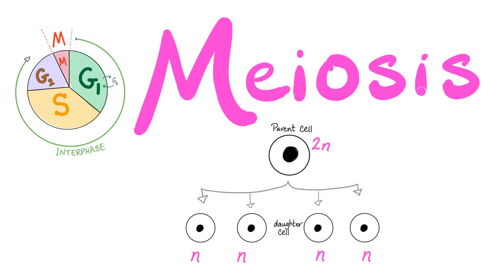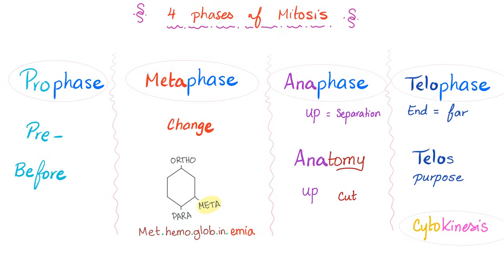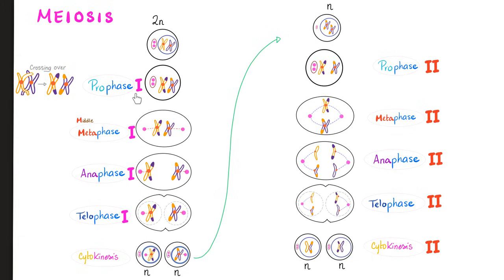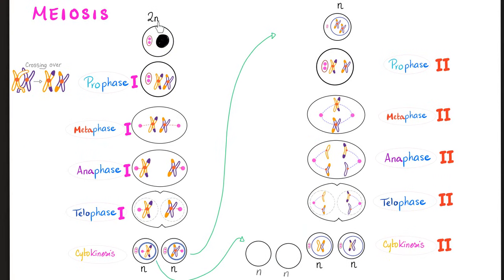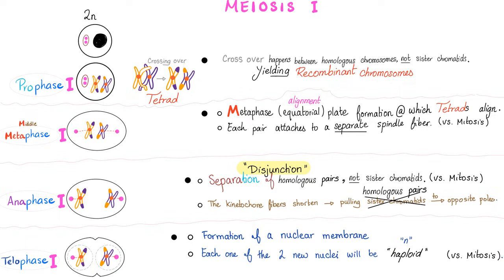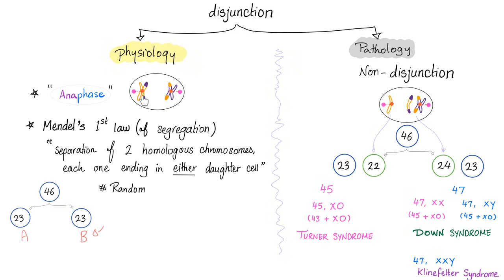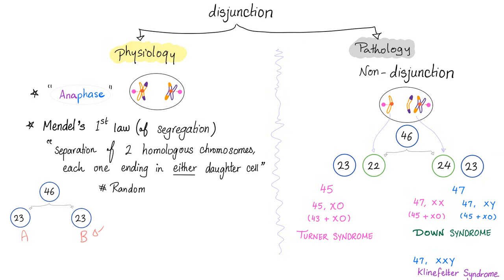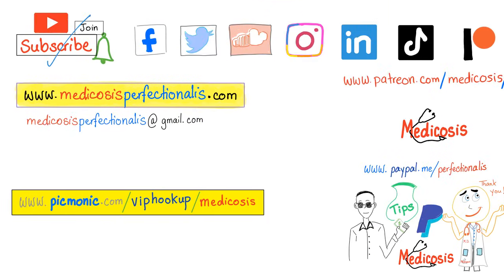Meiosis - Cell Division - Biology Series for MCAT, DAT, GSCE, ACT, SAT, AP Biology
Meiosis (Meiotic cell division) vs Mitosis | The M Phase of thr cell cycle | MCAT Biology...The cell cycle is divided into an interphase (G0, G1 and G2 phases) and a Mitosis phase (M Phase).

Mitosis (M) phase is divided into prophase, metaphase, anaphase, and telophase. They end in cytokinesis (cell separation).

What's the difference between Mitosis and Meiosis?